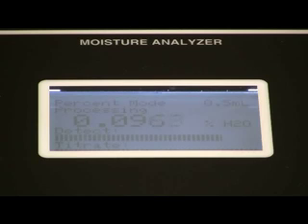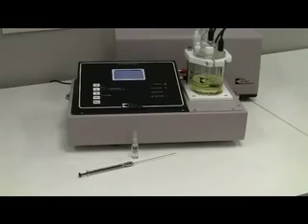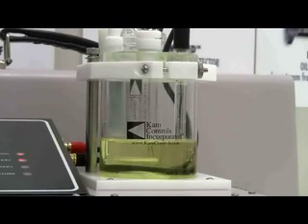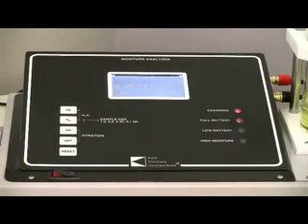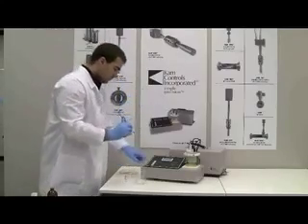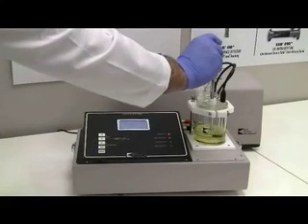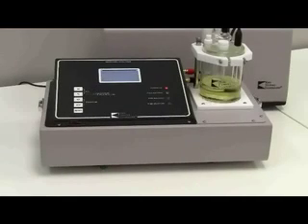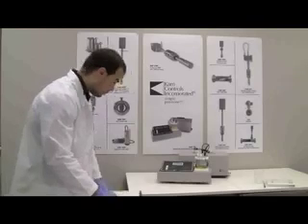Karl Fischer Moisture Analysis by KAM CONTROLS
Demonstration of Karl Fischer Moisture Analysis for detecting water in crude oil